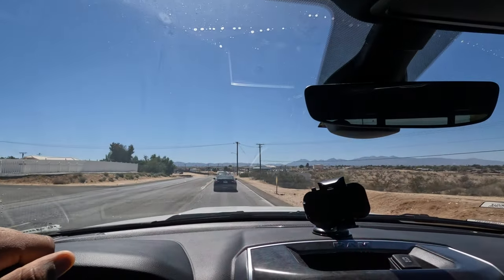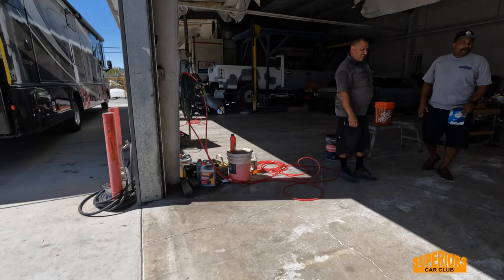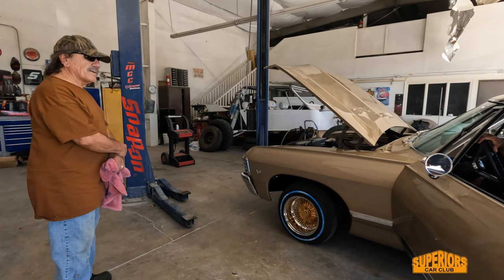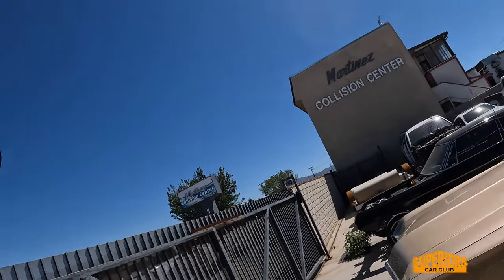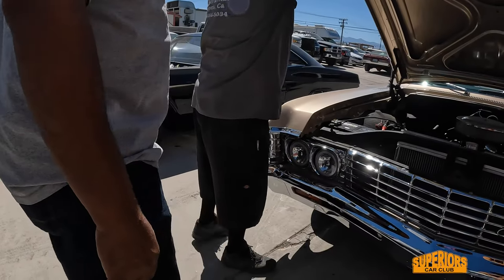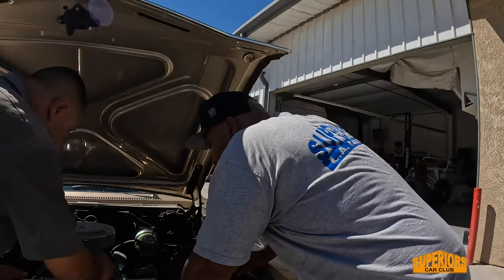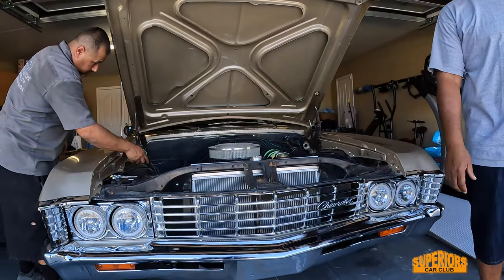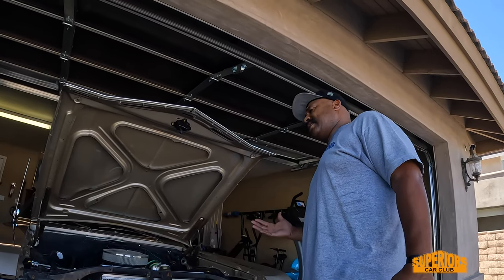Collecting the '67 Impala After a Fresh Paint Job | VLOG | 4K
@TheCarGuy79 shares the exciting moment when a satisfied customer picked up his freshly painted 1967 Impala from the Martinez Collision Center located at 11550 I Ave, Hesperia, CA 92345. Captured on 9/22/22, this video not only showcases the impeccable new paint job but also provides a glimpse behind the scenes at the collision center. Edited with iMovie and filmed with a GoPro, the attention to detail in this visual narrative is evident. Follow the journey on Instagram @the_print_guy for more glimpses into the world of Dayton, wire wheel, Zenith, and the vibrant lowrider culture. Don't miss out on the captivating scenes from car club events, car shows, and the timeless charm of the iconic 1967 Impala.